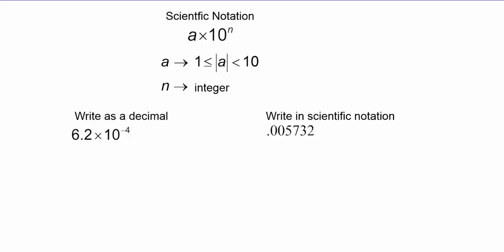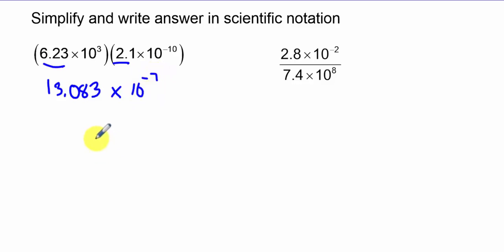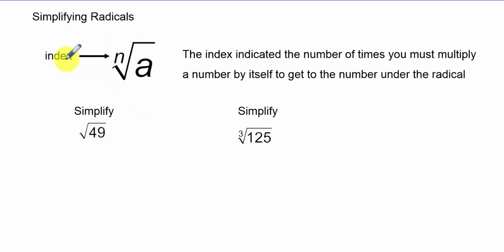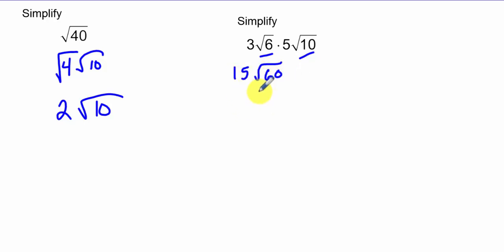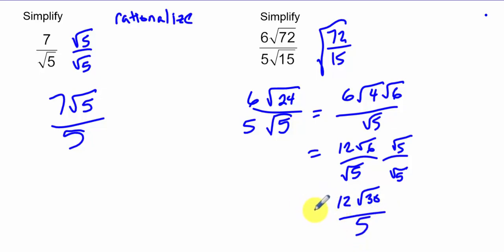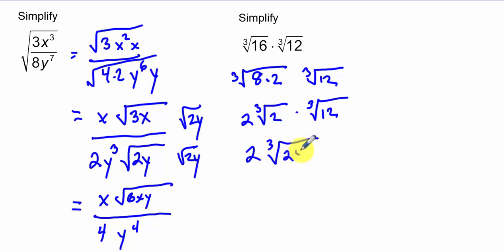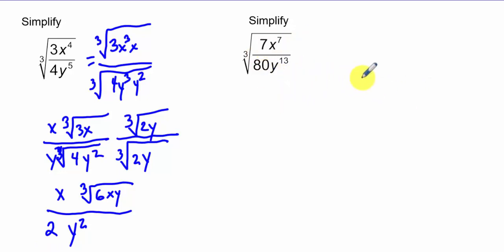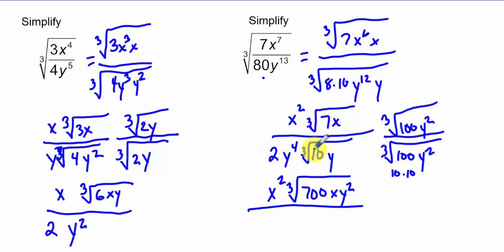Lesson 2 scientific notation properties of radicals